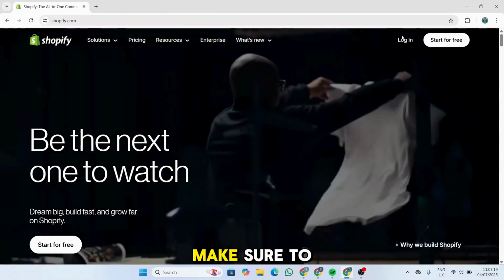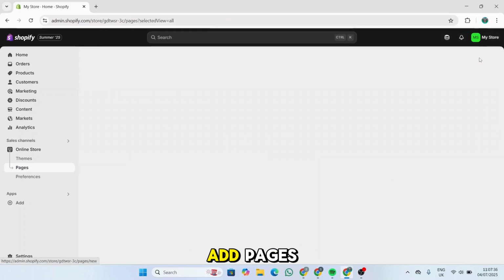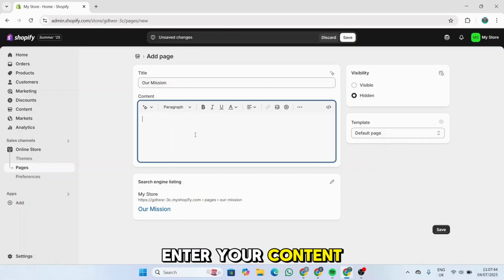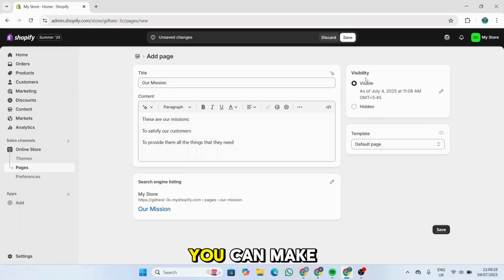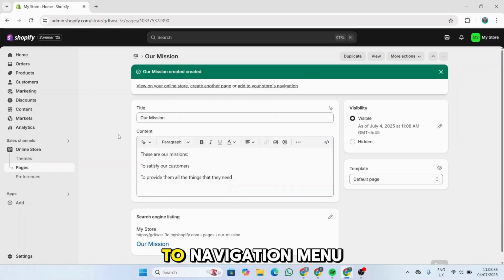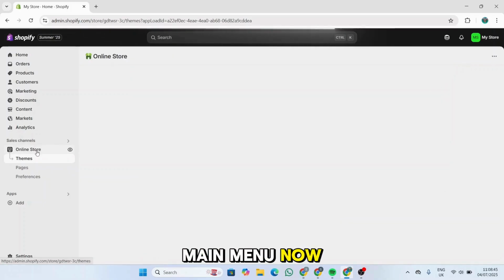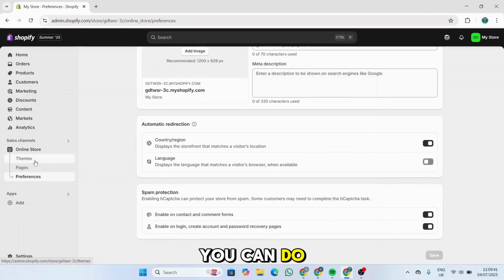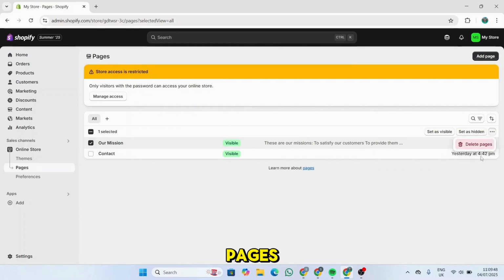How to Add Pages to Shopify Store & Navigation Menu (2025 Guide)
Need extra pages for FAQs, policies, or custom content? This 2025 guide shows you how to create new pages in Shopify and add them to your store’s navigation menu step by step.

In this video, you will learn:

- How to create and edit pages in the Shopify admin
- How to add new pages to your main menu, footer, or custom menus
- Tips to reorder and organize links for a clean, user-friendly layout

Build a professional storefront and help customers find what they need with well-structured navigation.